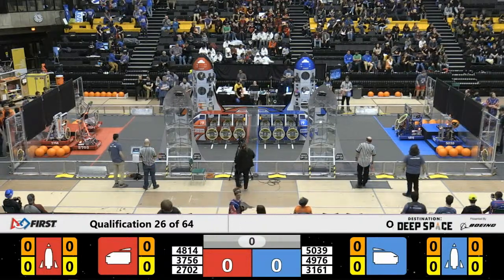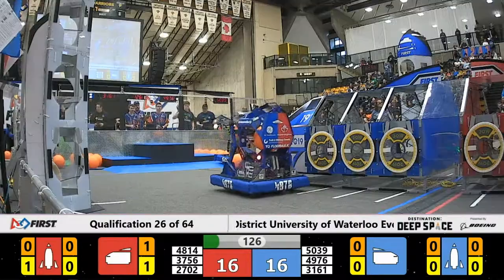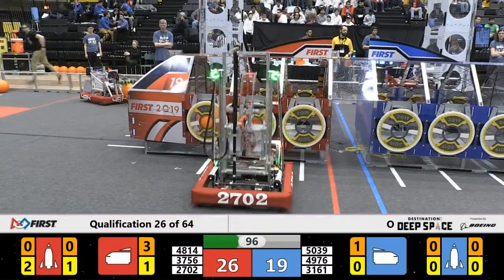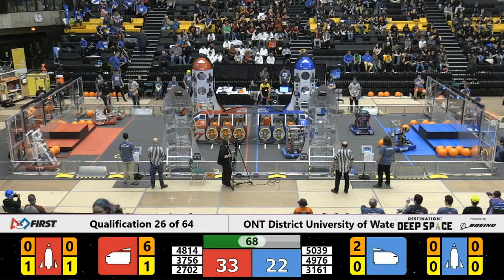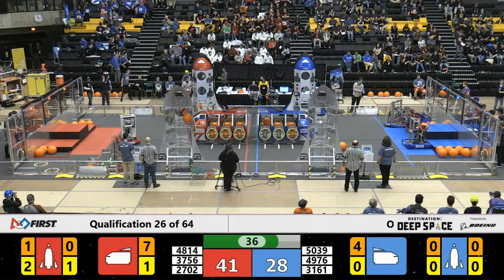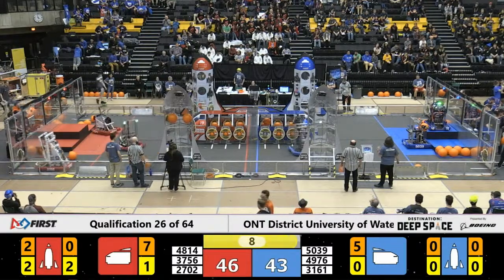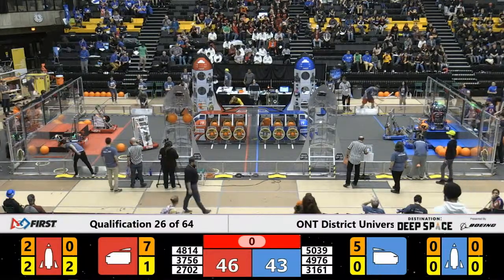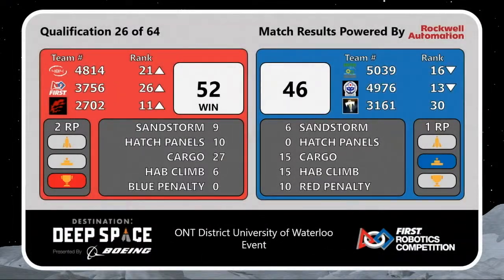Qualification Match 26 - 2019 University of Waterloo